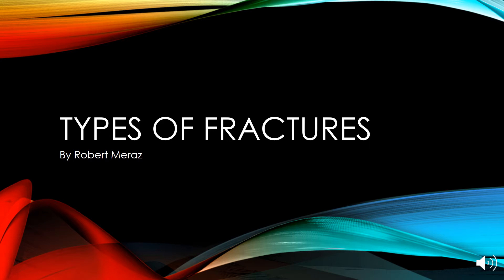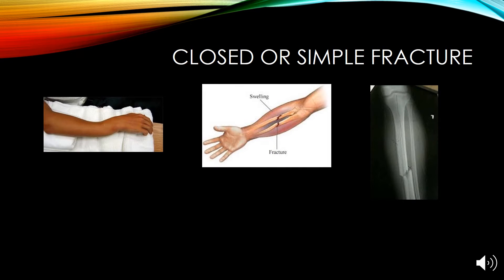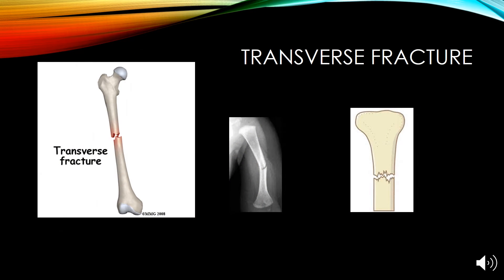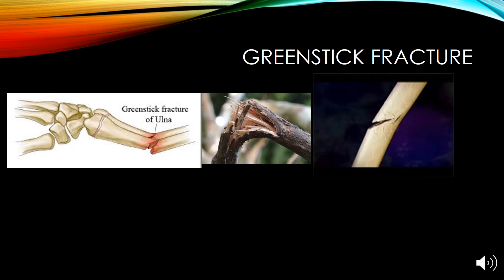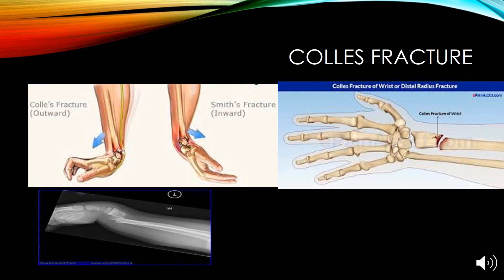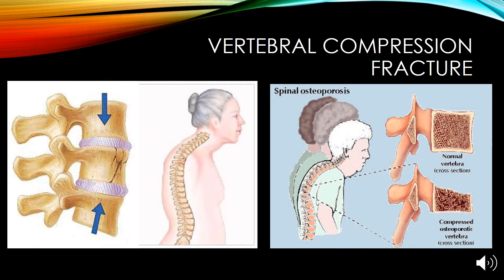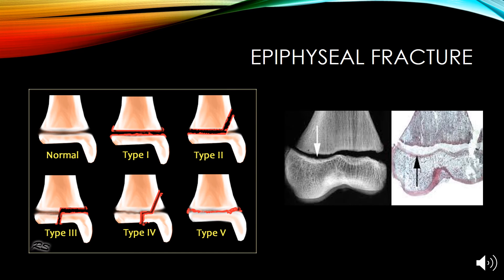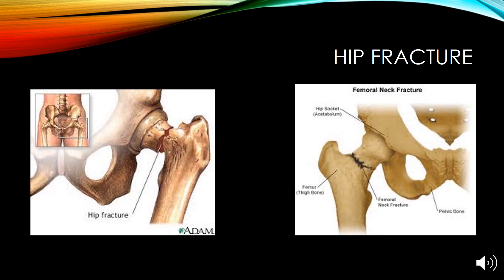Types of Fractures- Medical Terminology LAVC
This video shows the different types of fractures that can happen in the skeletal system.